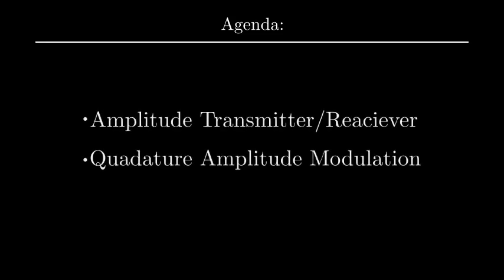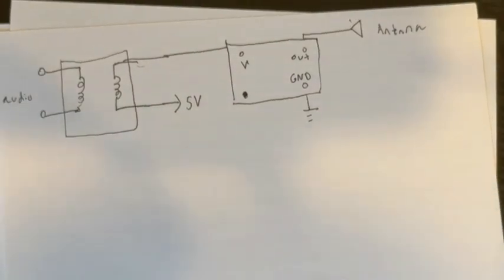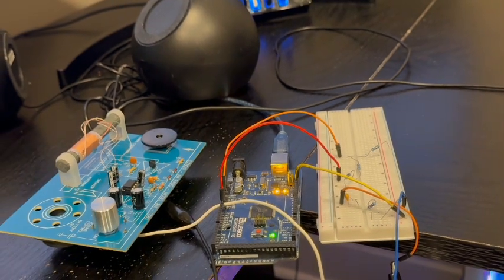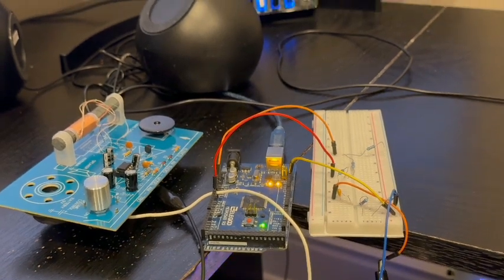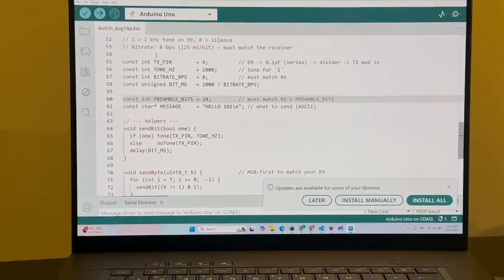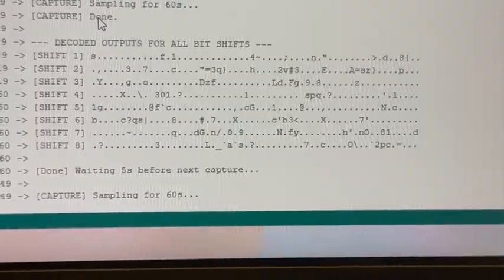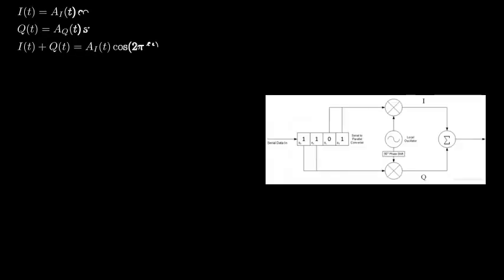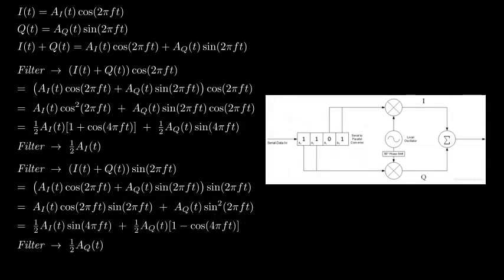Amplitude and Quadature Amplitude Modulation